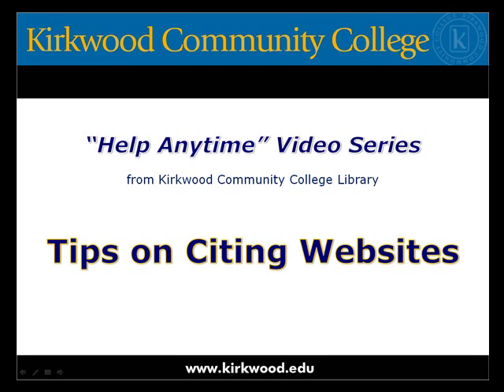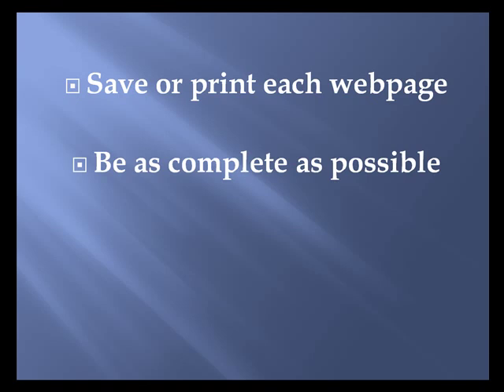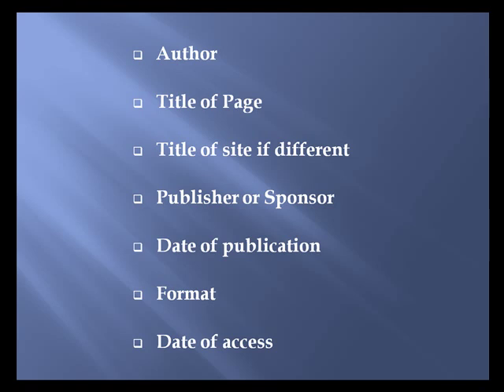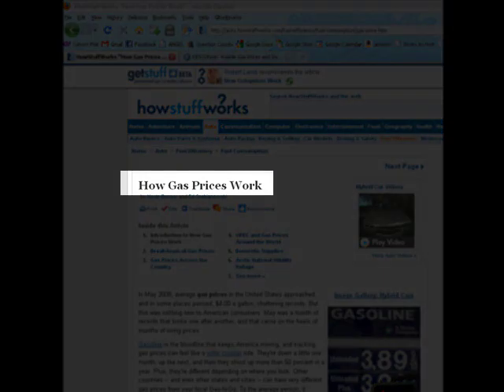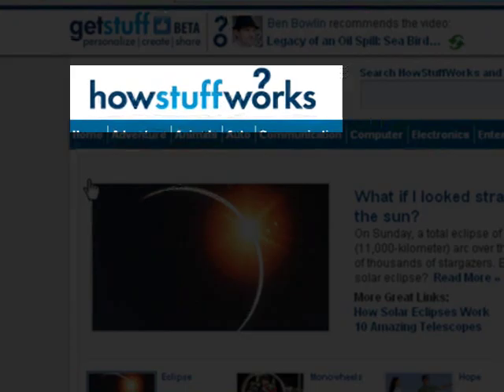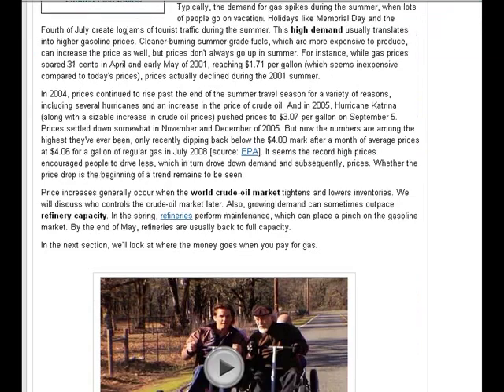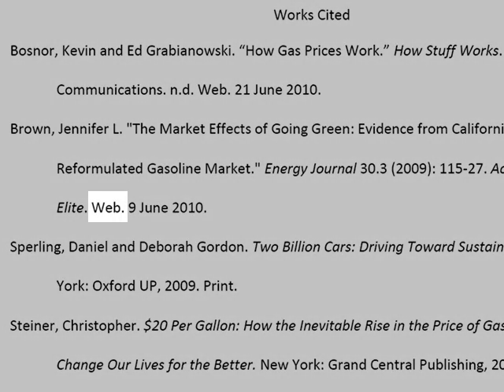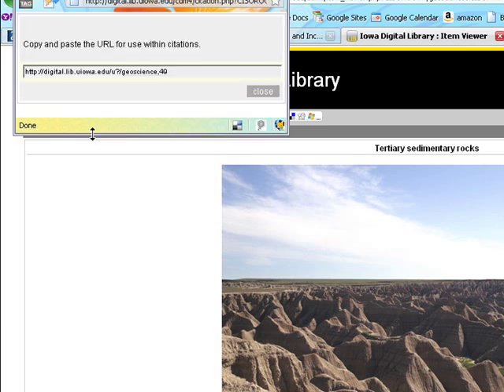Tips on Citing Websites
Offers some basic guidelines and tips on citing websites in MLA or APA format. Specifically helps you distinguish between the title, site title and publisher information, and where on the webpage you're most likely to find each bit of information you need to create a citation. Created by Kate Hess, Librarian, Kirkwood Community College, August 2010.